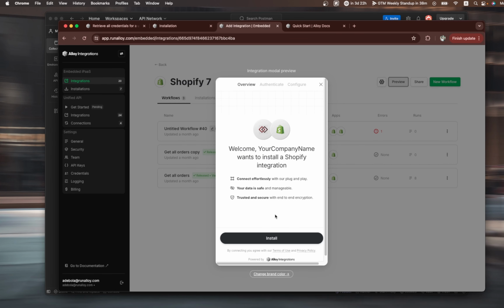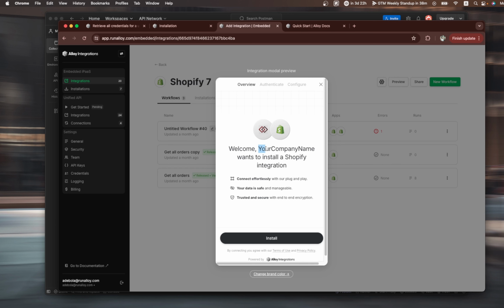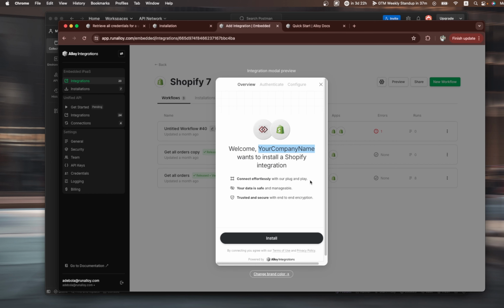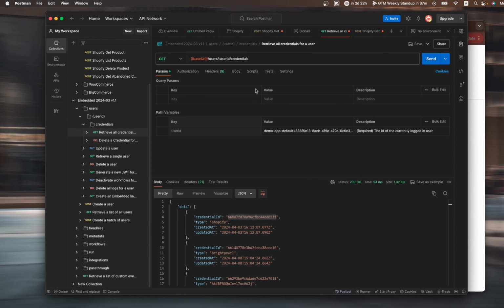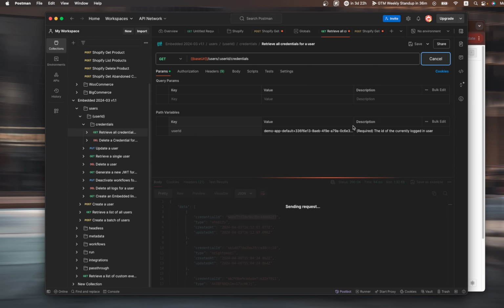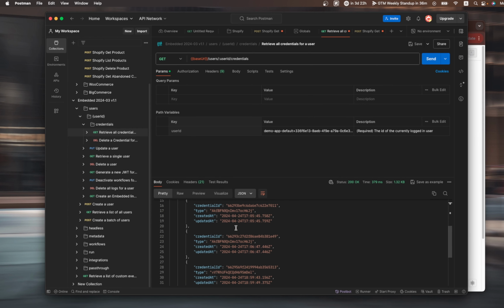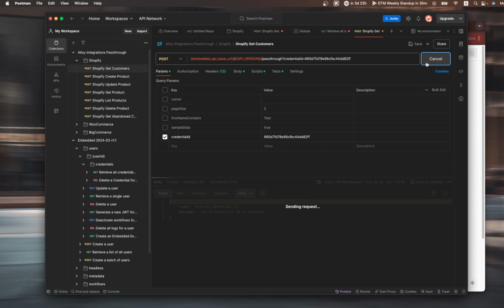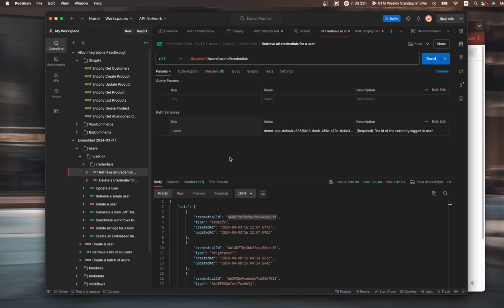How to Retrieve End-user Credentials on Alloy Automation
Learn how to retrieve end-user credentials on Alloy Automation.

End-user credentials grant you permission to access resources i.e. read and write data on behalf of an end-user.